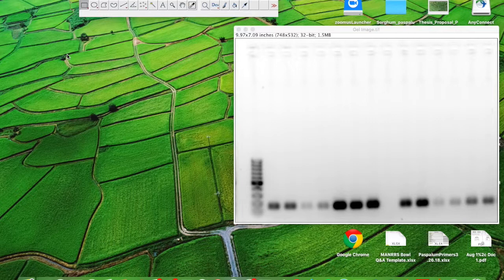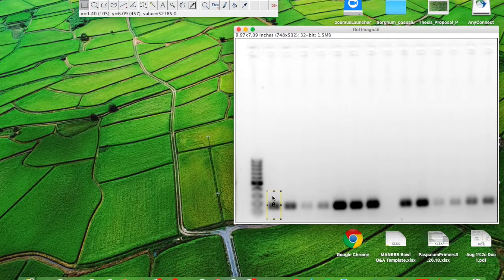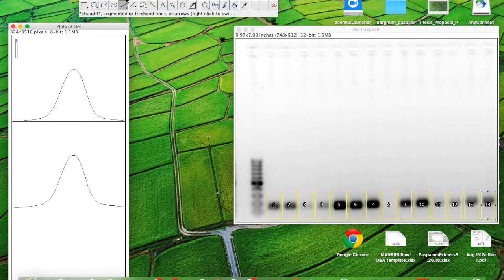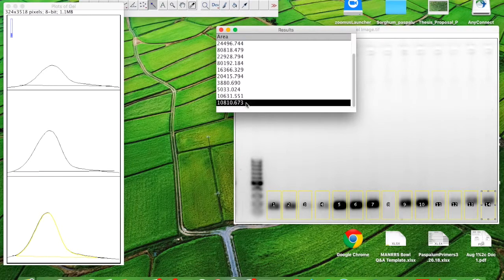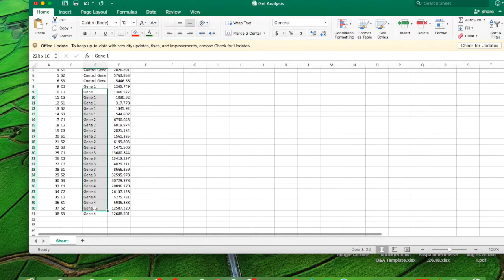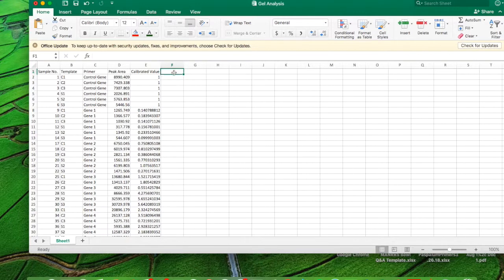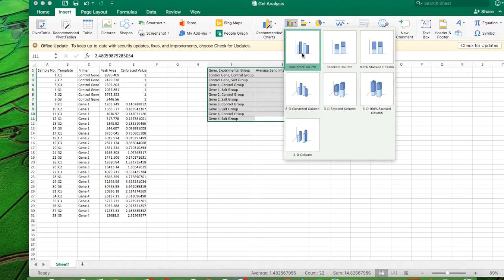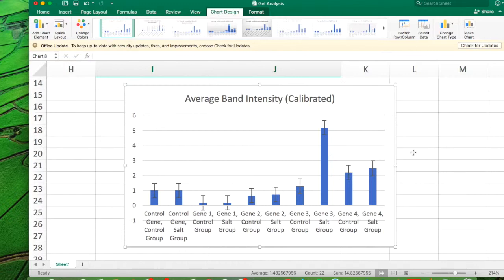Gel image analysis for semi quantitative RTPCR